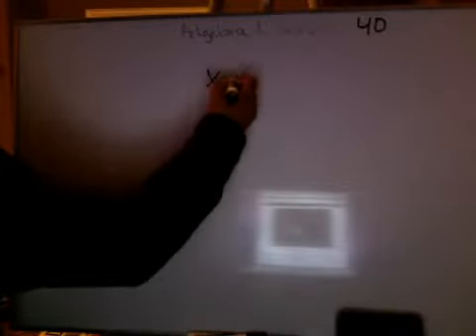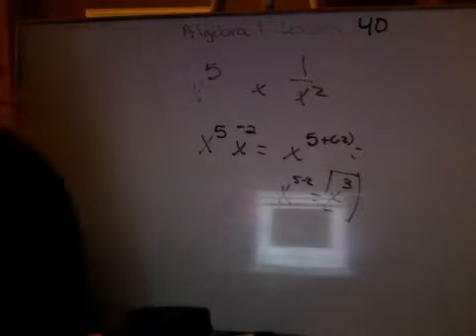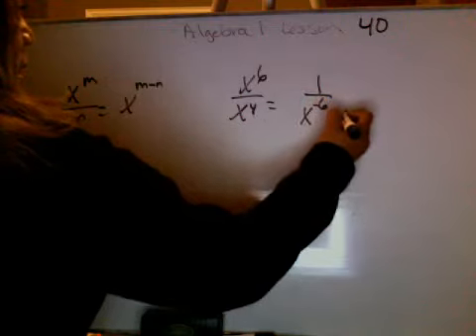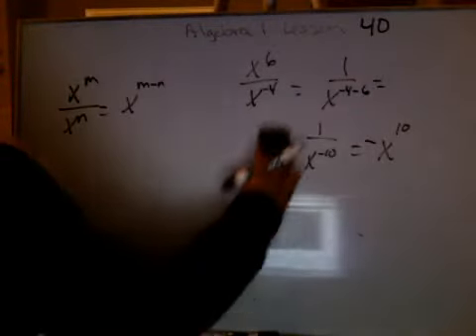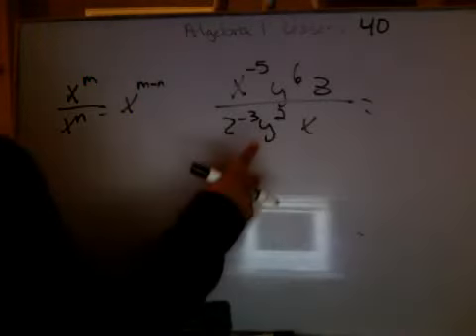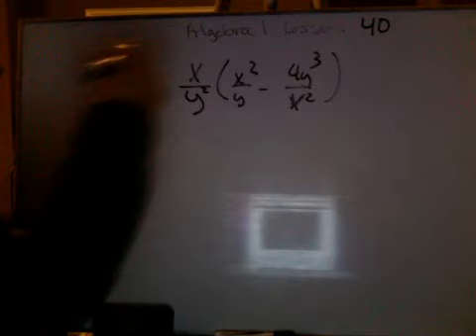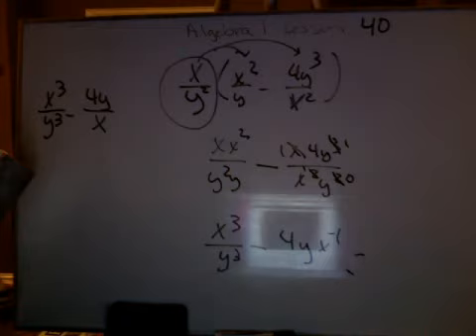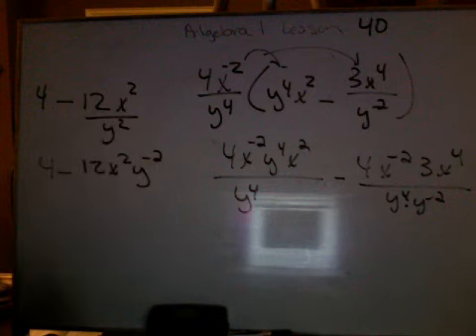Algebra 1 Lesson 40